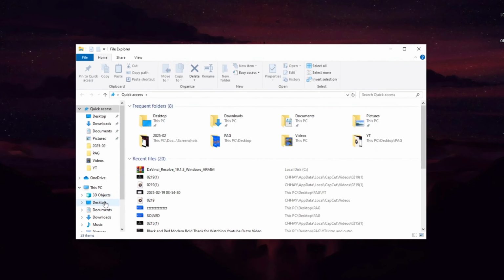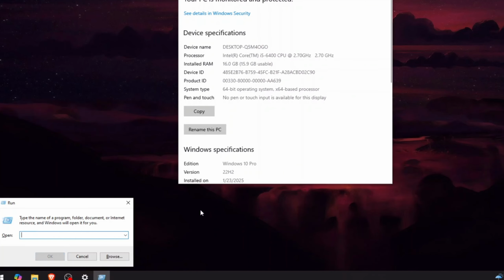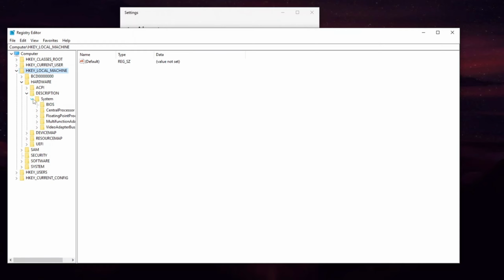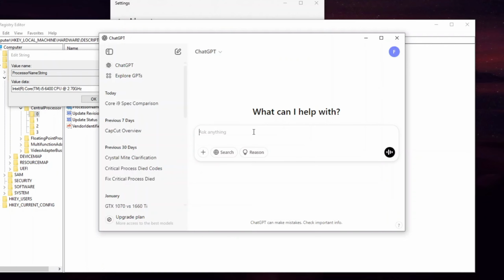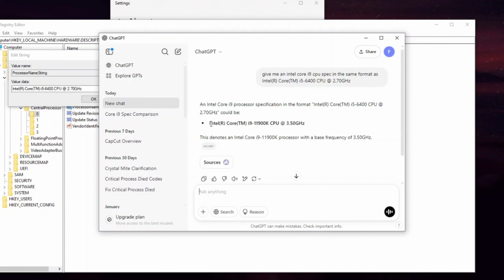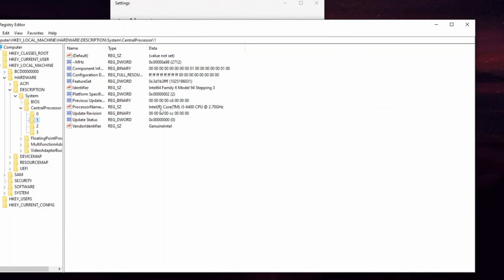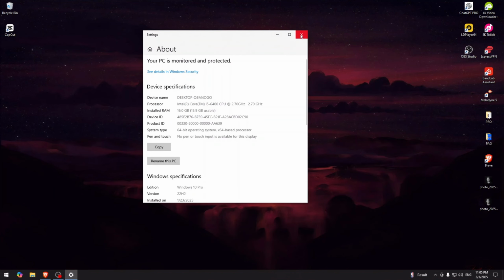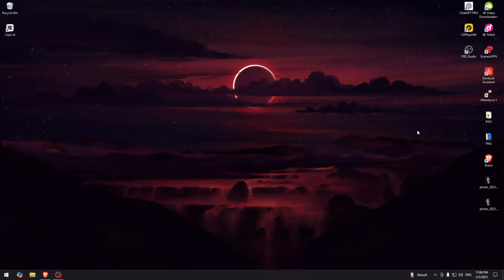Fake Your CPU Name in Windows – A Fun Trick to Fool Everyone!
In this video, I’m going to show you how to fake your CPU name in Windows, a fun and easy trick to fool everyone! Whether you’re looking to prank your friends, change your processor name for fun, or just explore some cool CPU modding techniques, this guide will walk you through the process step by step. No special software needed—just a few simple tweaks, and you can change the name of your CPU in system info!

What you’ll learn in this video:
 • How to fake your CPU name using simple Windows tweaks
 • Step-by-step tutorial on processor spoofing and editing your CPU details
 • Tips on CPU modding, hardware masking, and renaming your CPU for fun or pranks
 • How to use CPU hacking and spoofing techniques to modify system info

If you’re into CPU faking, processor spoofing, and hardware edits, this tutorial is for you! You’ll be able to impress your friends with your new skills in CPU renaming and hardware spoofing.